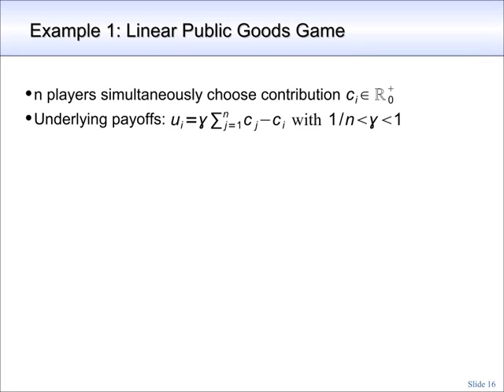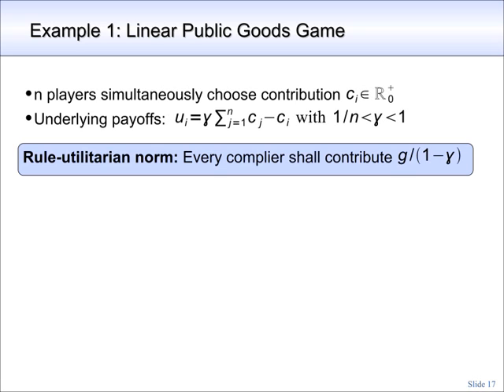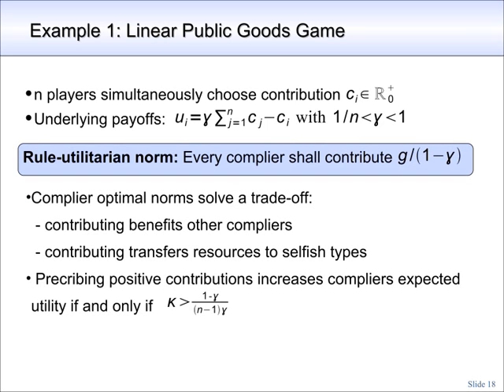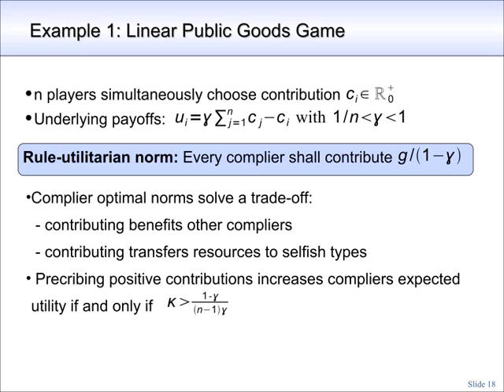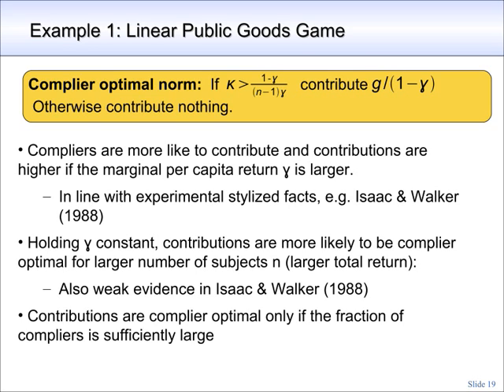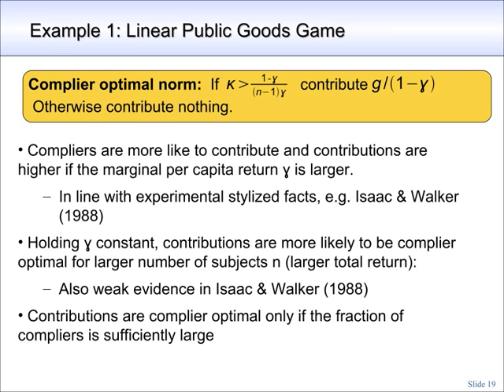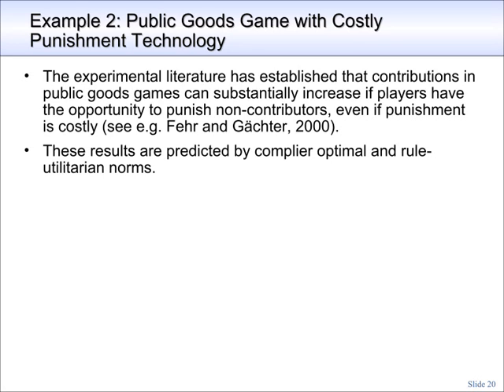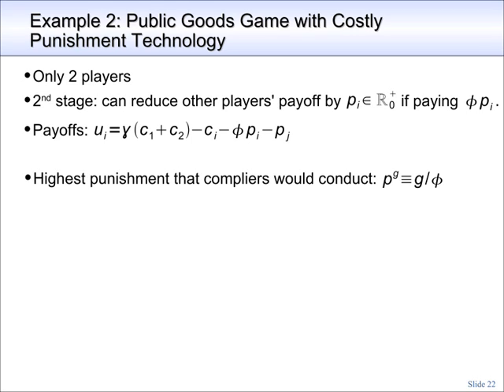Moral Norms in a Partly Compliant Society (2/5): Public Goods Games with(-out) punishment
This is the third part of a video presentation of my paper "Moral Norms in a Partly Compliant Society", which offers a game theoretic formalization of rational ethics and compares the predictions with stylized facts from
economic experiments.  In this presentation the model is applied to public goods games with and without punishment technology.

The paper is forthcoming in the journal "Games and Economic Behavior". You can find the working paper version on my homepage: